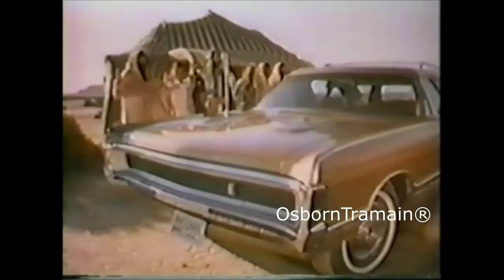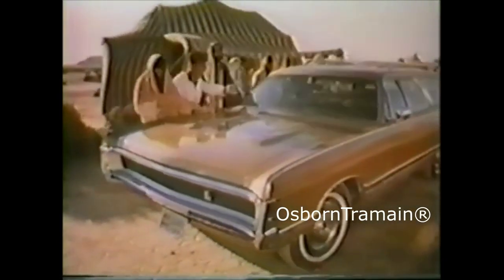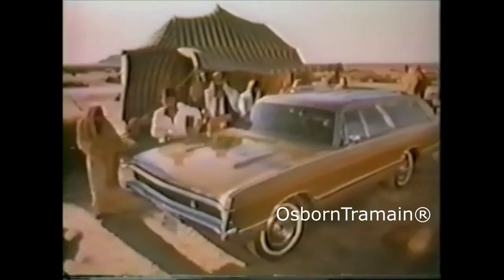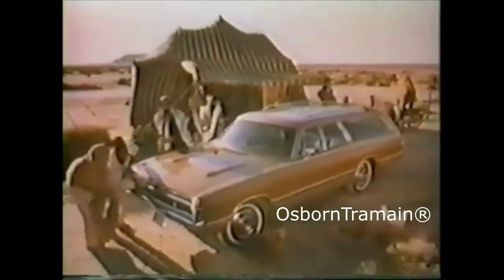1970 Plymouth Fury Sports Suburban Wagon - Featuring Ralph Manza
Very Sorry on the poor quality upload, working on getting a better copy.  This Commercial features Actor on the Motor-scooter known as the Character "Jay Drury" on "Banacek" and Bud  On "Newhart".  This was the second year of Chrysler's Fuselage styling.  Sales would continue to increase thru 1973, then ironically, the "Arab Oil Embargo".  That's what killed these types of vehicles.